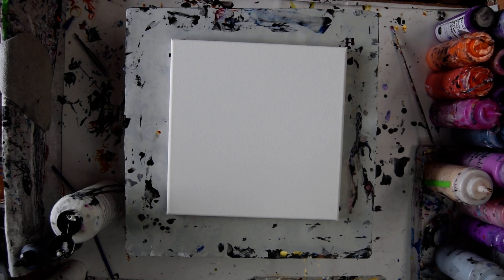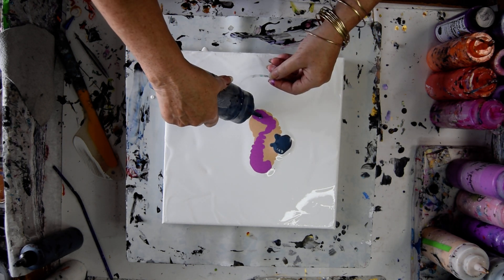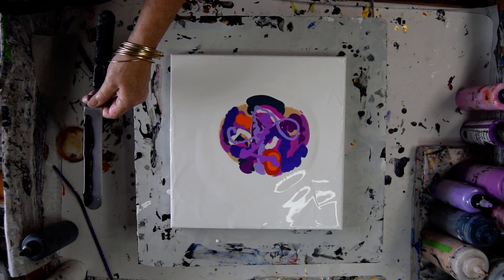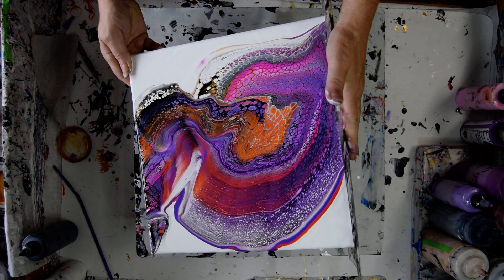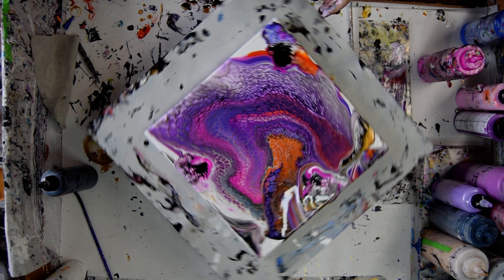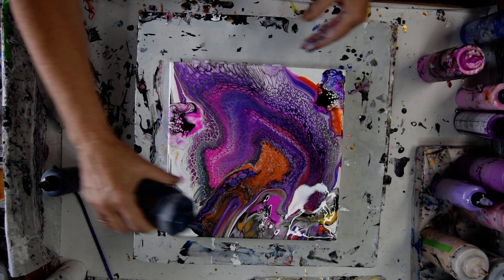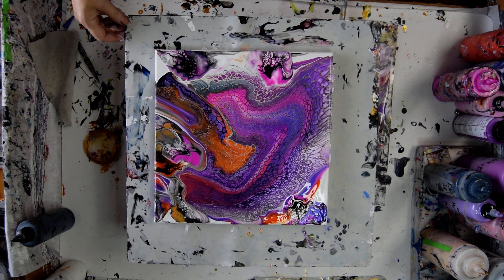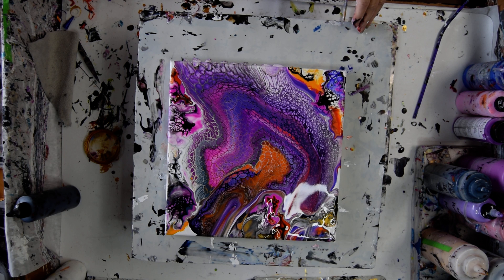#9470 Fantastic Fluid Acrylics Spatula Swipe & More 10.07.2023 Intuitive art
#9470 Fantastic Fluid Acrylics Swipes & More 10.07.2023 Intuitive art

Colourarte Colors -Primary Elements=P.E. (Pigment Powders) Prizm Pours Colors-P.P.-Vivid Intense Acrylics V.I. Vivid Intense Fluorescents-listed-Golden Maple Blingit P.E.-Waterlily-P.P.
Black Iris-P.P.-Jasmine-P.E.- Chantilly Lace-P.P.-African Violet-P.P.- Rouge Violet-V.I.-Periwinkle-V.I.
Saffron-P.P.- Red Violet-VIF-Orange Crush-P.P. Sour Lemon with added Orange Crush-P.P.

The base layer of paint is used to encourage the swipe and flow of the paint. is
Artist Loft white mixed with Floetrol 3/4 with 1/4GAC 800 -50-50 and then mixed again with 1/2 White Satin latex from Sherwin Williams

 Meeden Black acrylic combined with a  mix of Floetrol 3/4 with 1/4GAC 800

Cell activators are created using Australian Floetrol. I use a variety of acrylic paint brands most commonly Amsterdam ( Black or White) I also use Pebeo Iridescent & Atelier Rich Gold here a 50% paint & 50% Aussie Floetrol mixed.
many use more AF and there are many paint brands that will work (but not all).